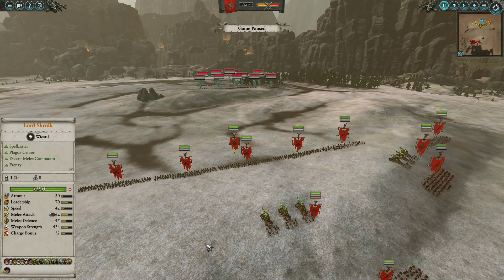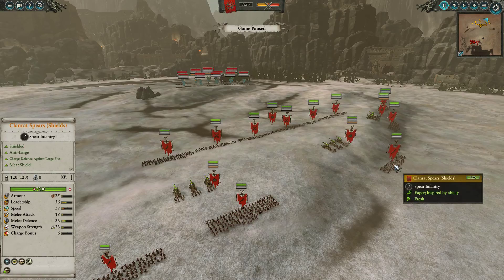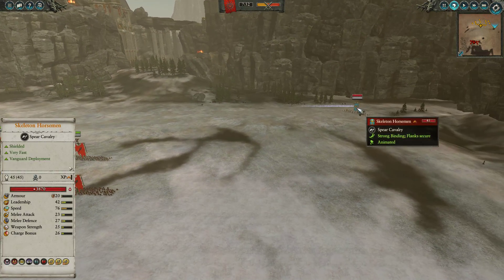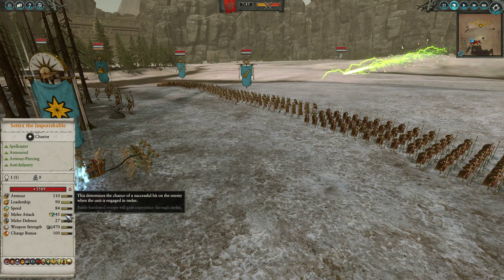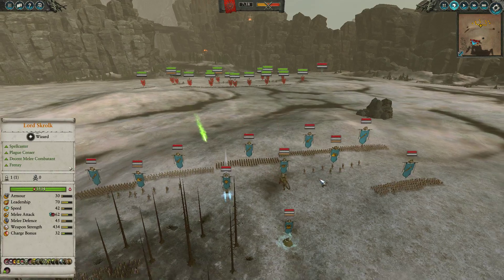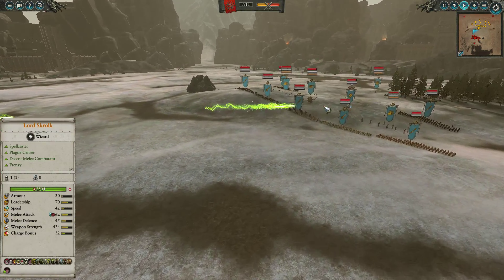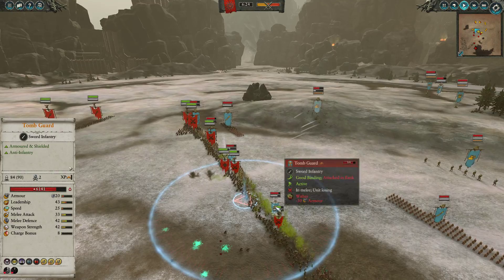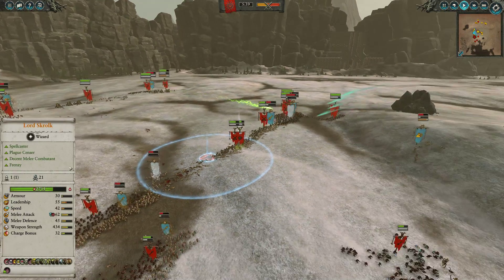Total War: Warhammer 2 Quick Play Review #262 Guns of the Under-empire!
Skaven vs Tomb Kings